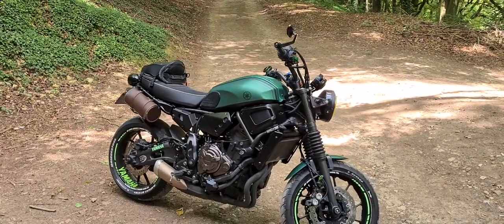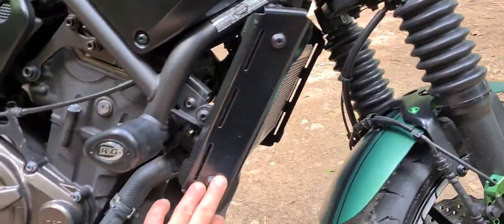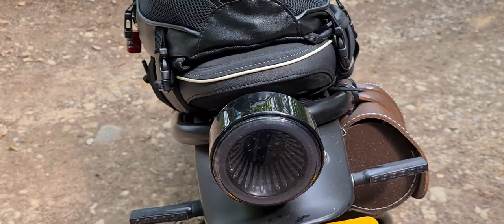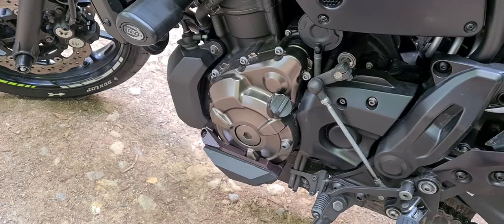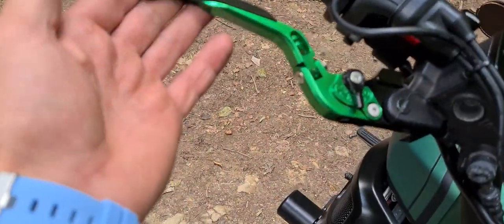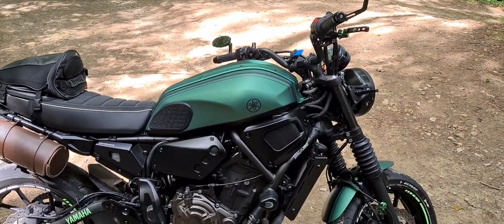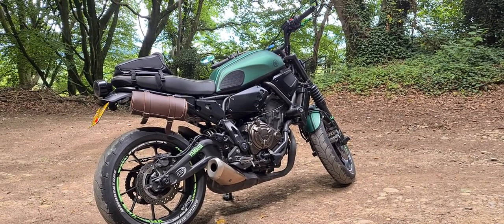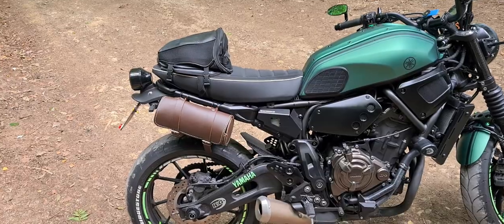Yamaha xsr700 all new mod , DIY paint job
I finish repainting of my bike , will post few more photos and videos . Now you can see how cool is that new color.